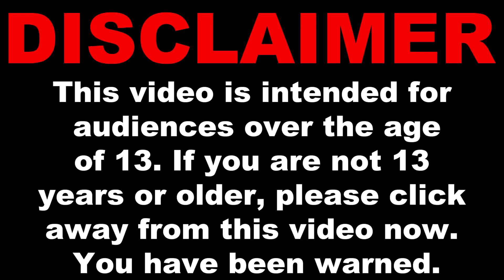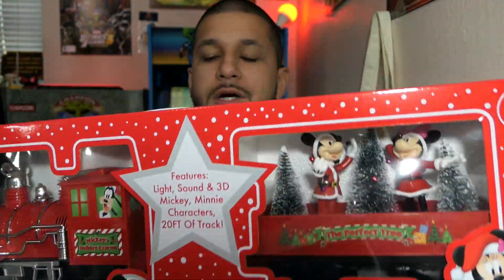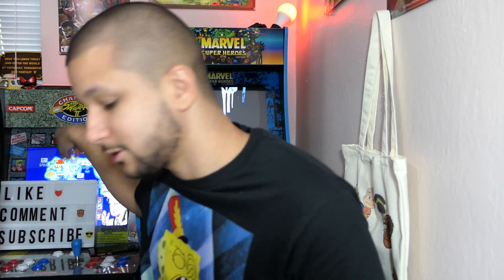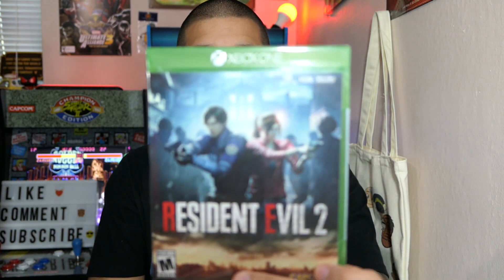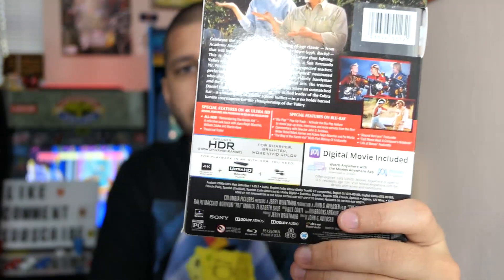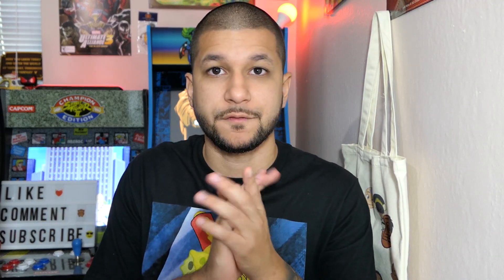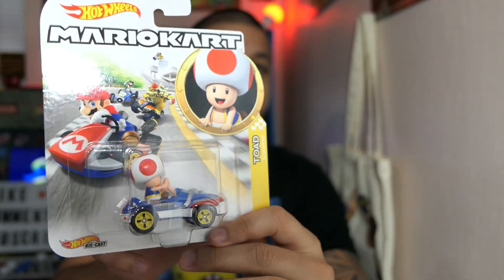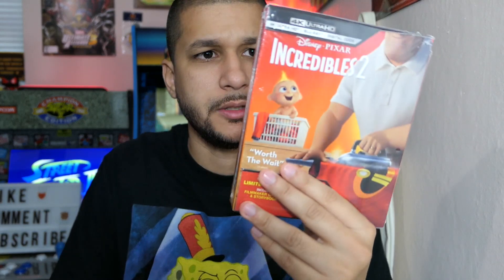HUGE Black Friday 2019 Haul! (Video Games, Blu Rays, Toys & More!)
Hey guys! Today we're taking a look at my Black Friday 2019 haul!